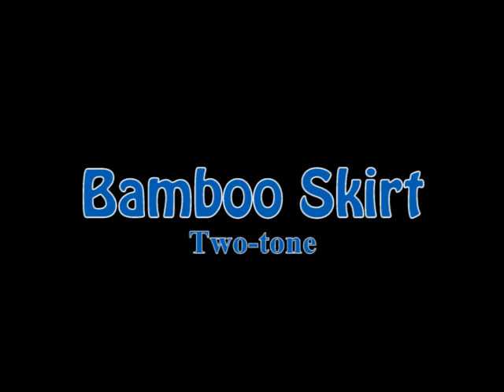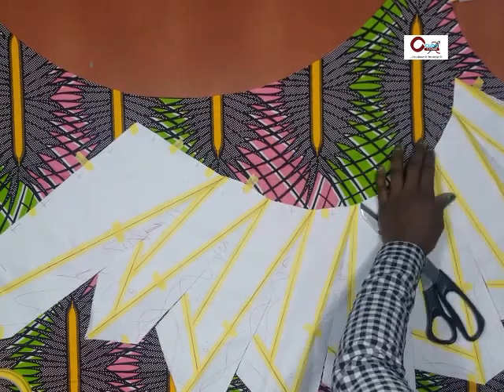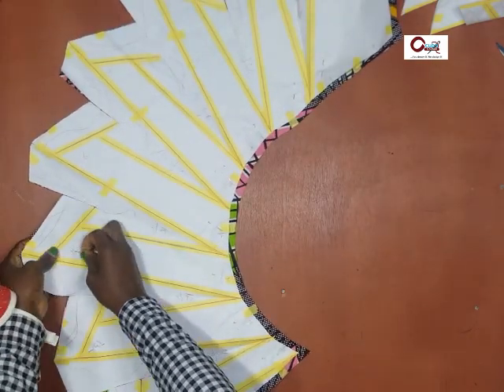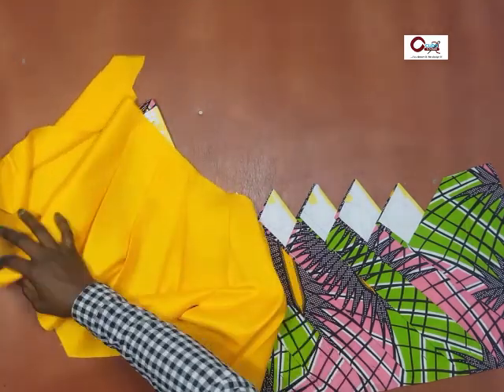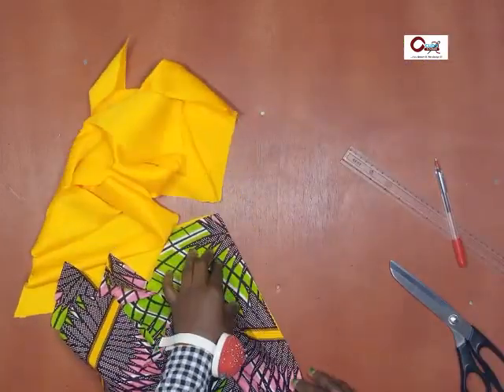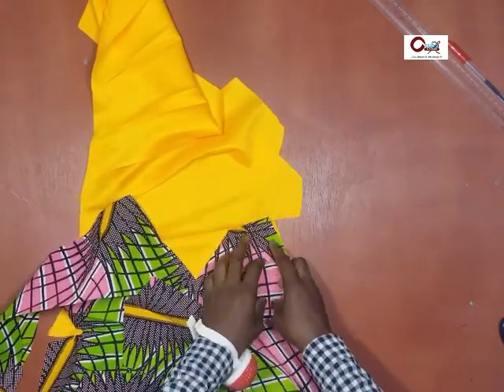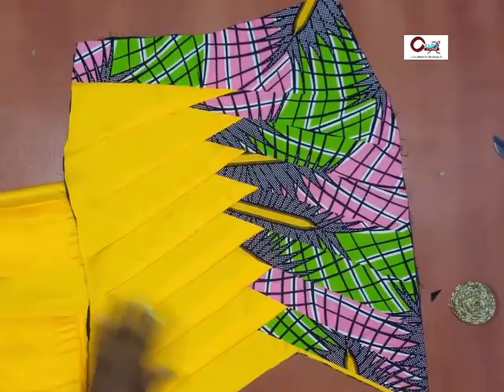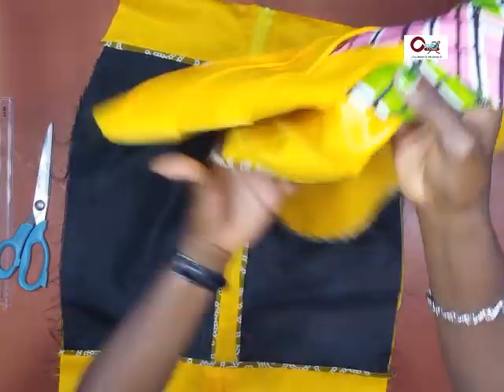How to: Bamboo Skirt (Two-Tone) Part 3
Continuation on our making a bamboo skirt tutorial. Previous tutorials are listed below:

Next video will be about Three-Tone bamboo skirt